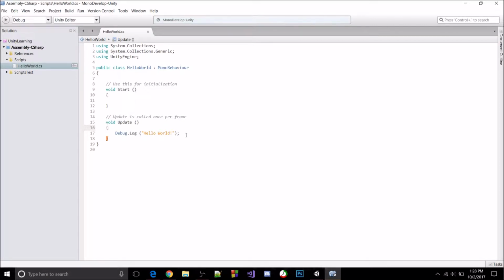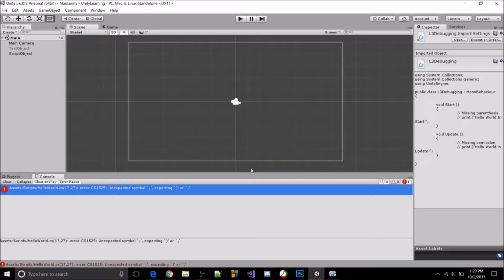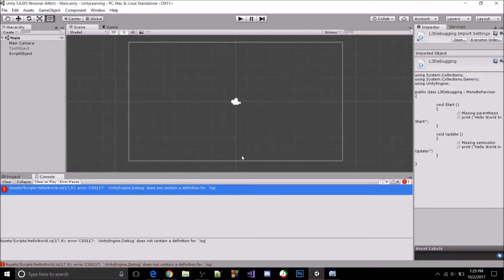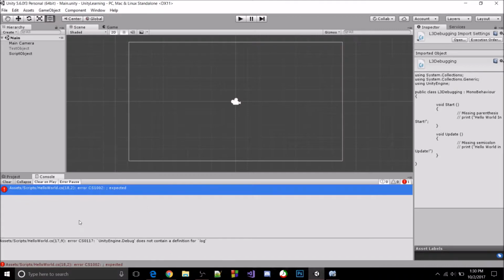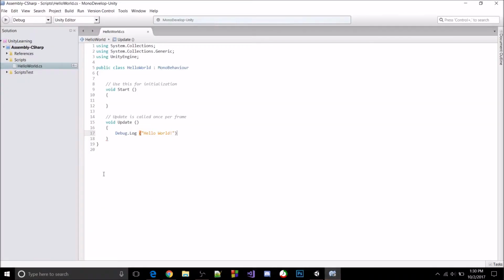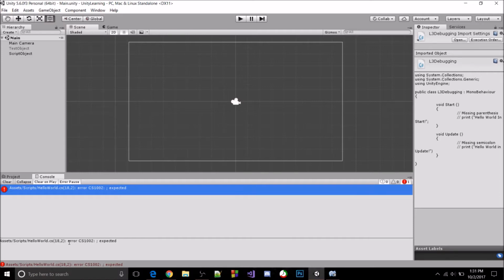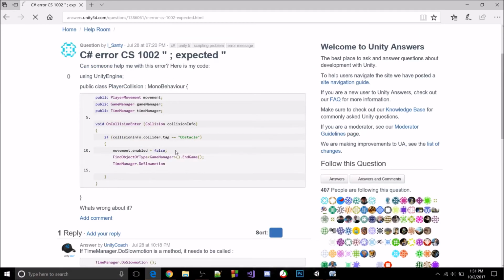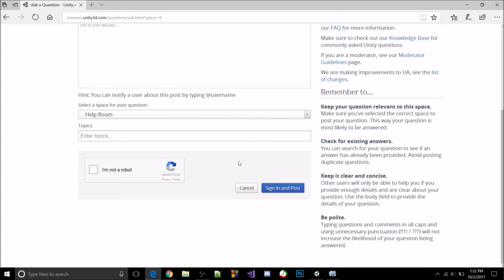[Unity] Intro To C# Part 2 (Debugging)